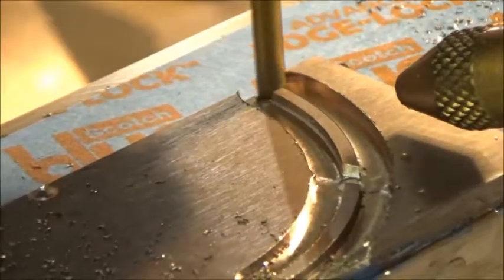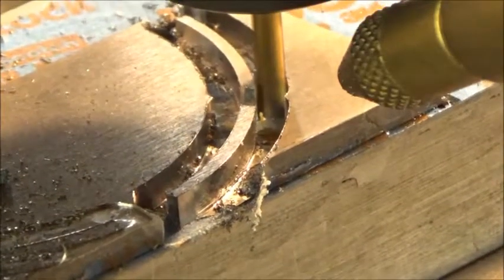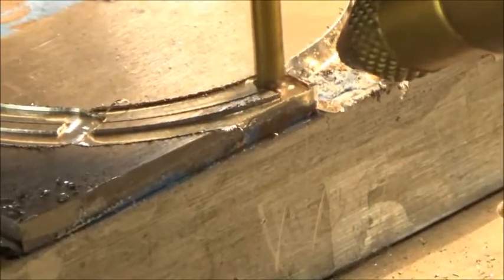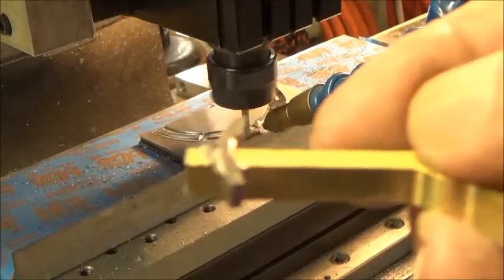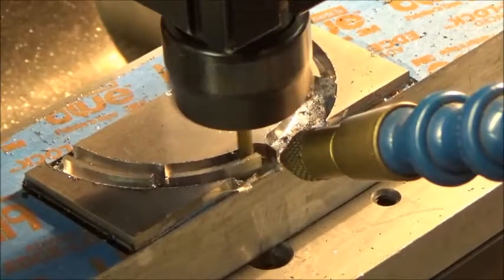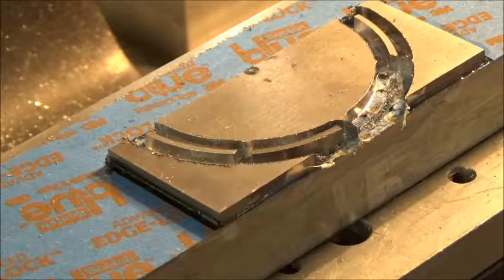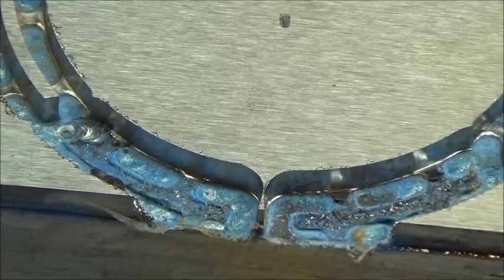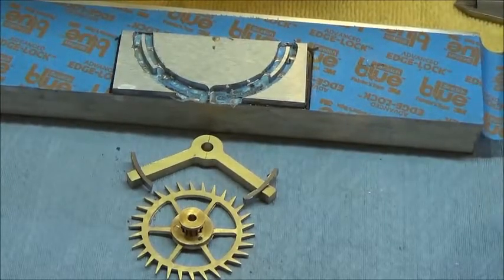Regulator Clock Build - Pallet Nibs Follow Up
Follow up video for CNC work of the Pallet Nibs